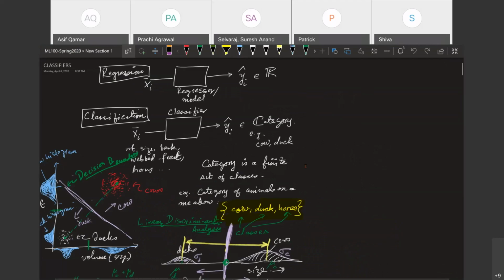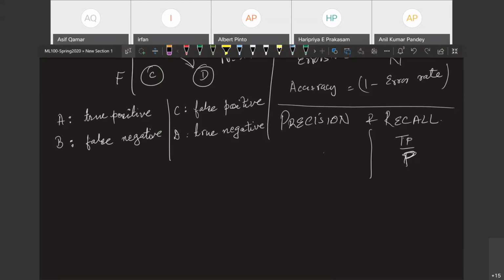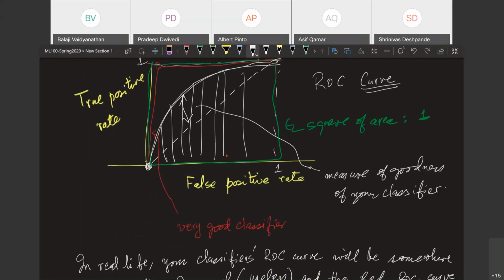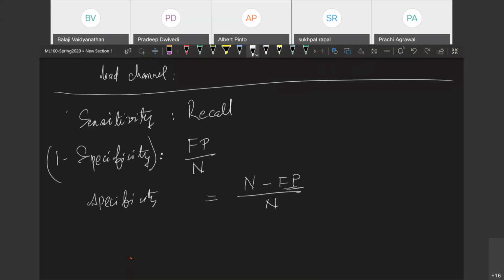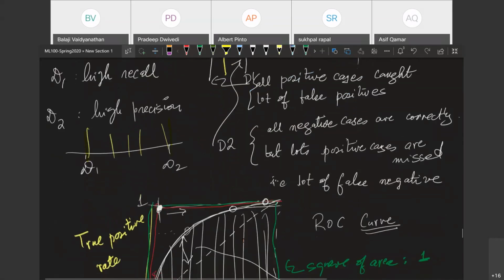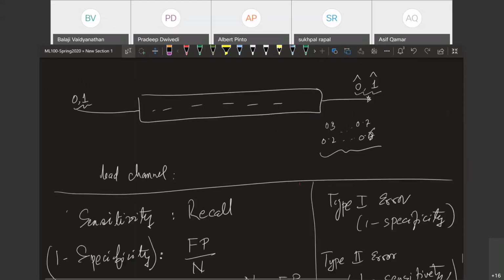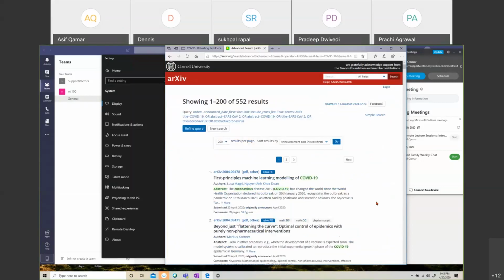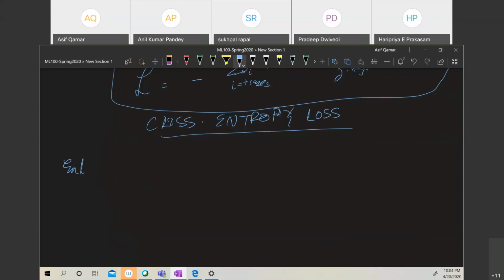ML100Spring2020: Lecture Session 8 (Classifiers)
Speaker:We continue to discuss the Classifiers and their model metrics.

Then we cover Logistic Regression